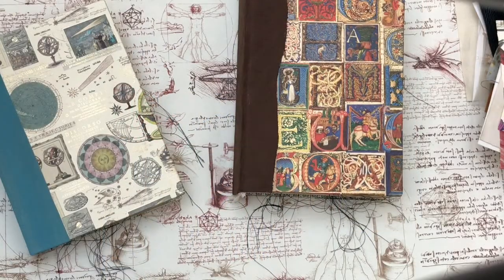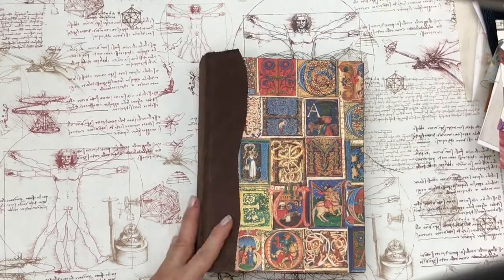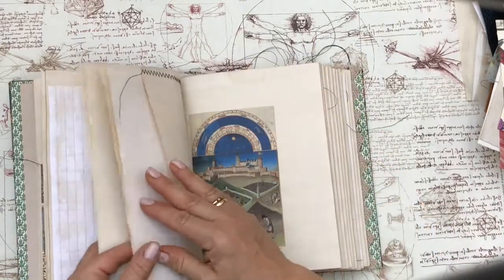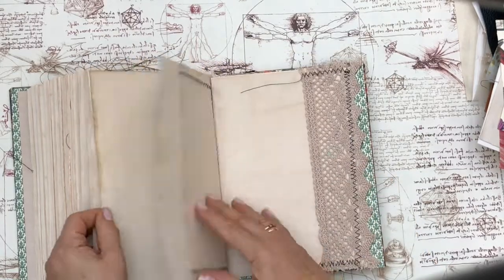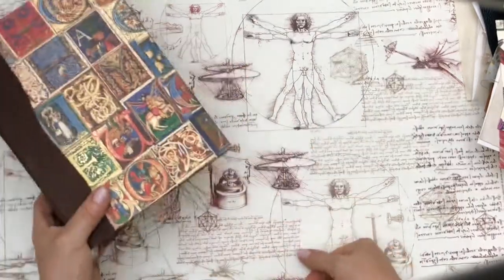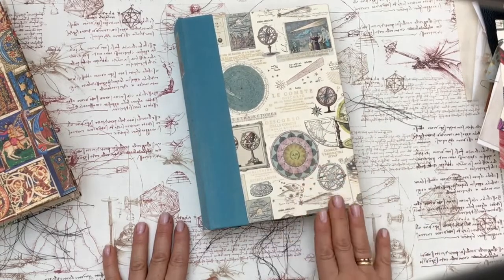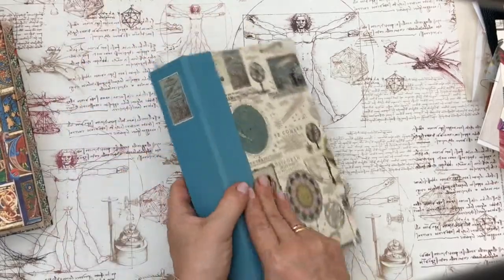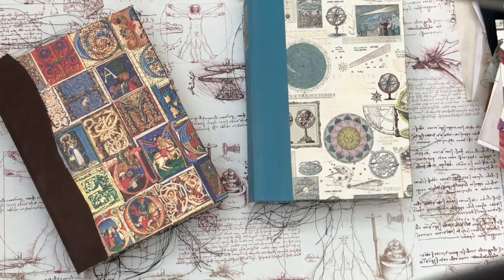Heritage Journals - Astrolabe and Book of Days